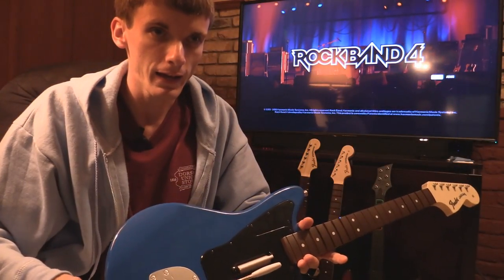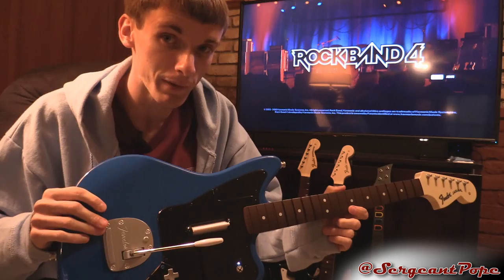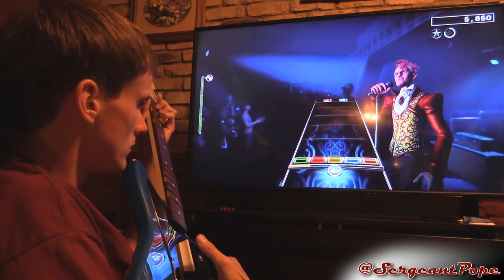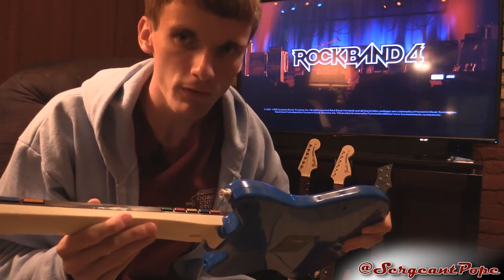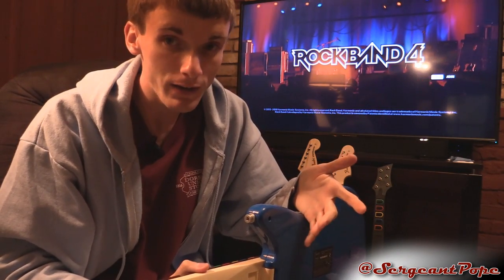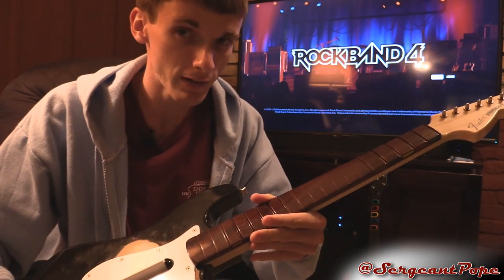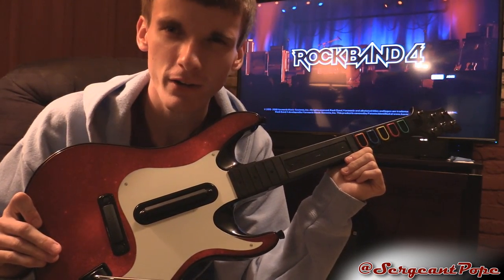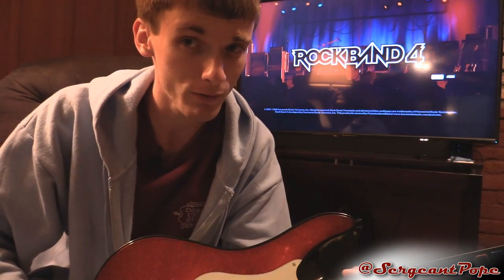Rock Band guitars SUCK!!!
I don't know why, but I've had garbage luck with Rock Band guitars. My drums and microphones have held up great, but guitars are always having some sort of issues. Have any of you had similar experiences?